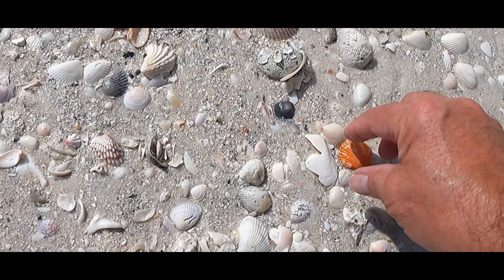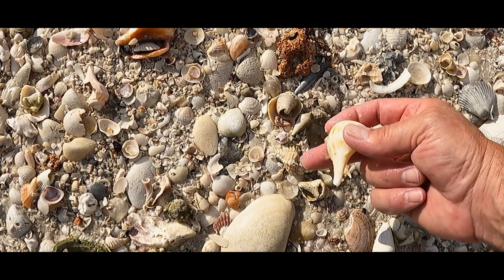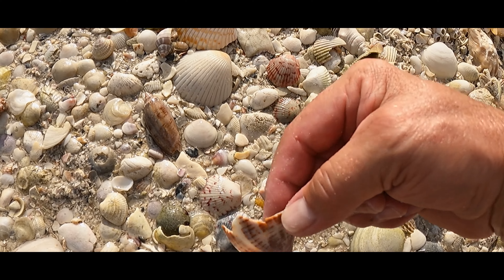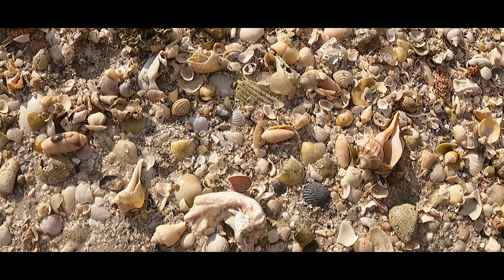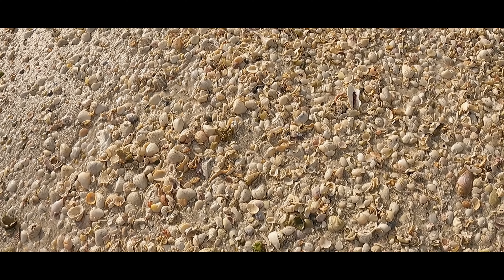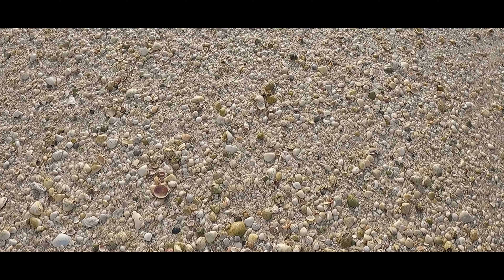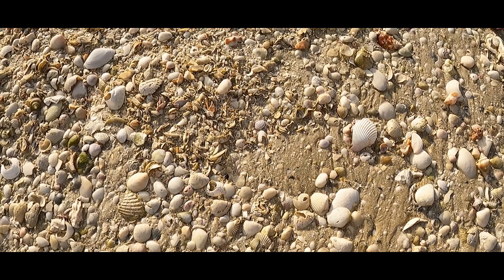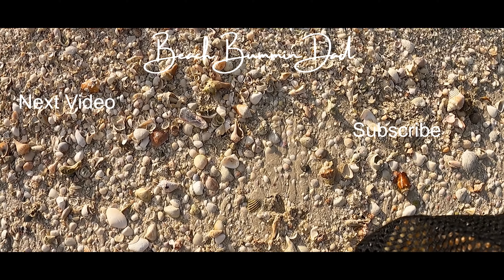EPIC SHELLING: Exploring a Remote Island 👀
Join me on an exciting adventure as we explore a remote, uninhabited island in search of beautiful seashells! With no human activity for miles, this island is a pristine haven for marine life and I can't wait to see what treasures we'll find. Our journey begins with a breathtaking boat ride before landing on the island's untouched shore. Armed with our shell bags, we'll scour shell-covered beaches, walk through tide pools, and navigate shelly terrain in search of stunning seashells to add to our collection. So come along with me and experience the beauty and tranquility of this secluded island paradise!

Beach Bummin Dad's Online Art Store

Shelling Books:
Florida's Seashells: A Beachcomber's Guide

Shell Bags -
Black Mesh Drawstring Shell Bags (11x15 inch)

Sand Dipper (JR)

GoPro HERO7 Black - Waterproof Digital Action Camera with Touch Screen

GoPro HERO8 Black - Waterproof Action Camera with Touch Screen 4K

Headlamps:
Headlamp

Video equipment: Canon EOS RP, GoPro 7, GoPro 8, GoPro 9
Sound Effects:
mouseclick - 347544_masgame